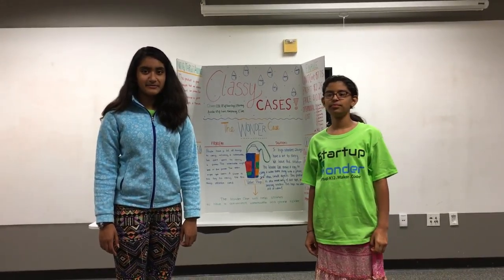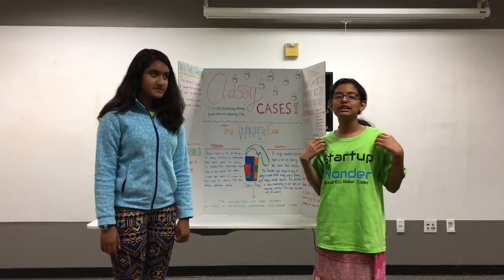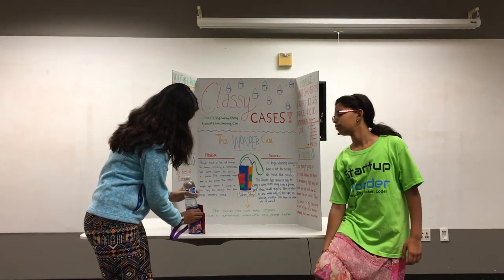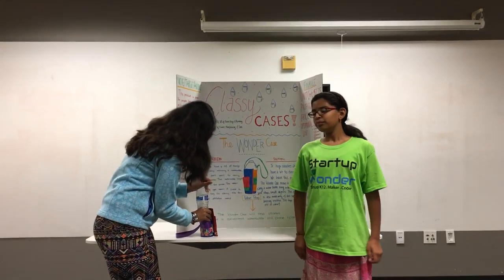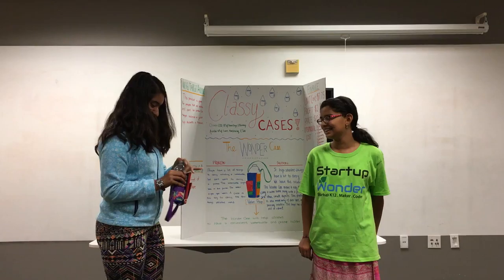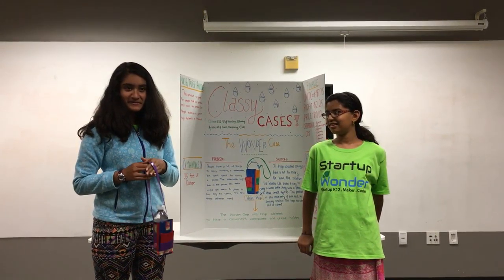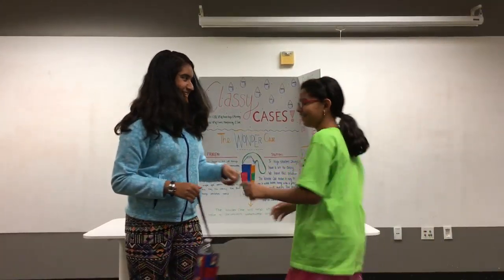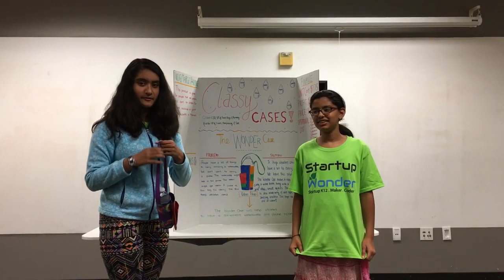Fremont - wk1, July14 - ClassyCases - Startup Wonder Summer Camp